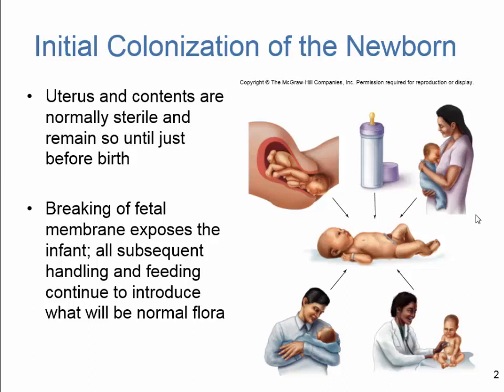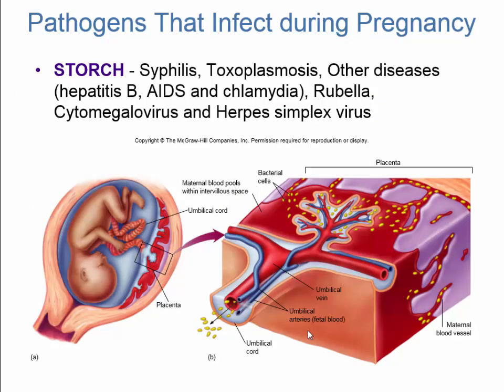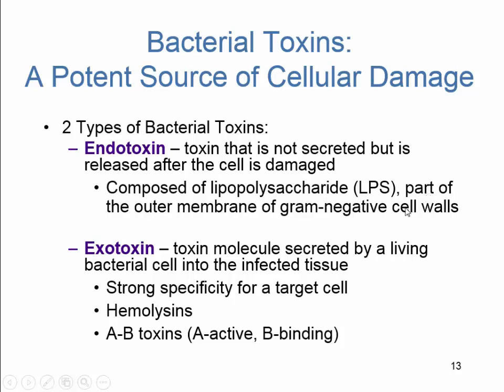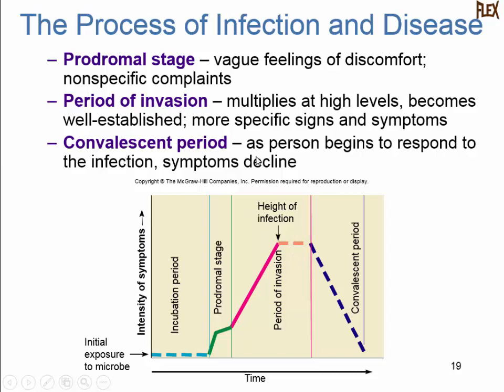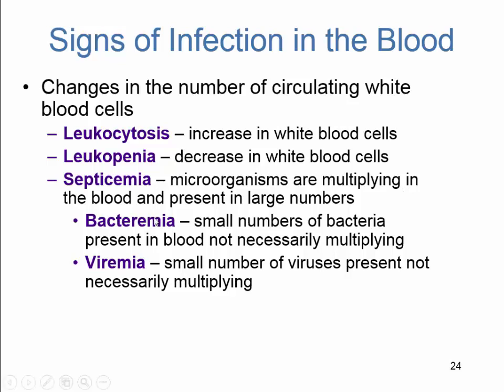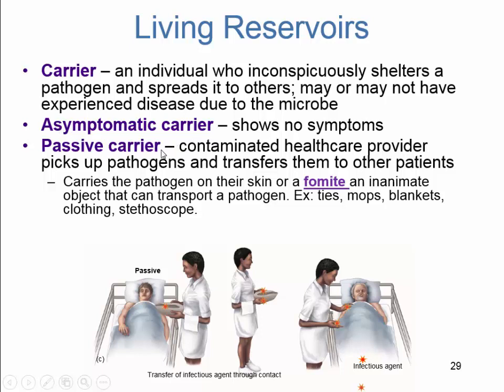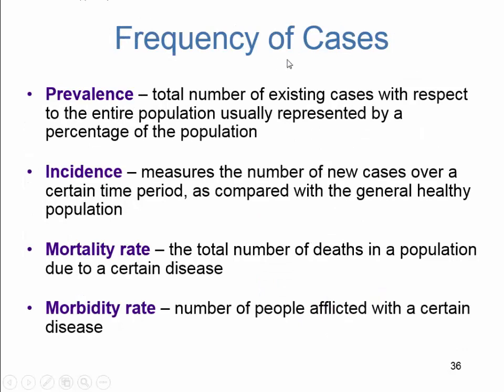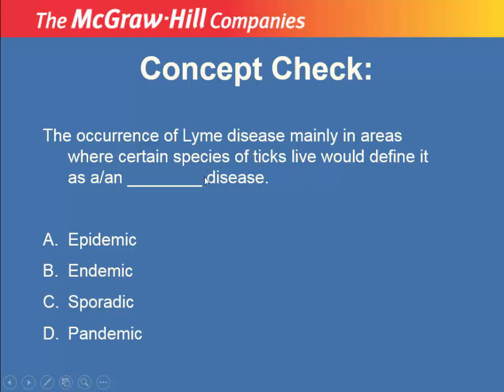Microbe and Host Interactions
BIOL 251 Microbiology lecture on microbe-human interactions